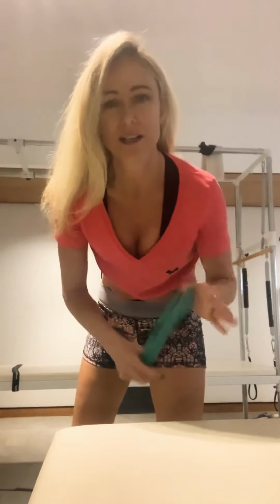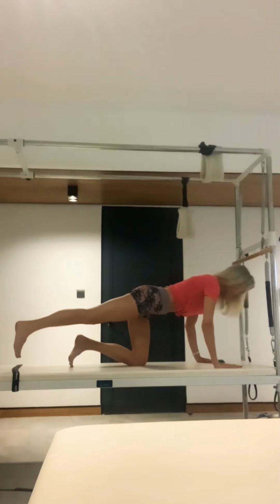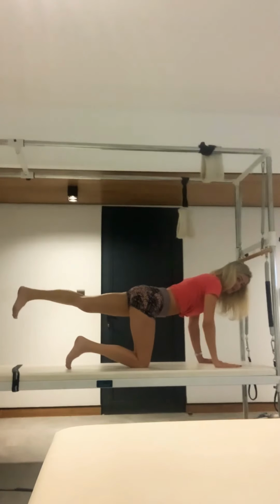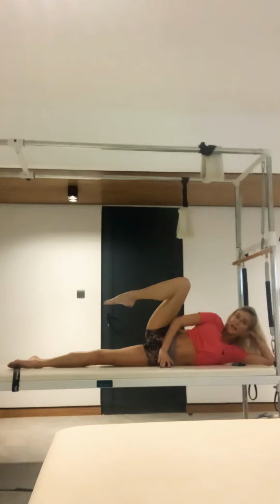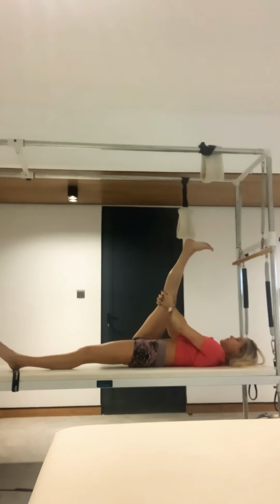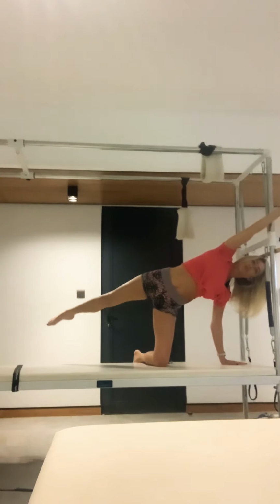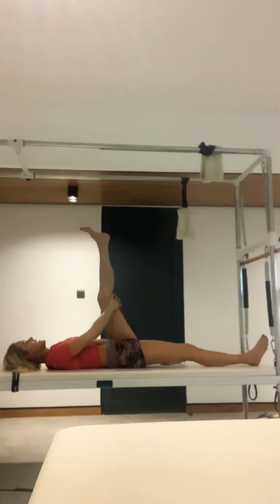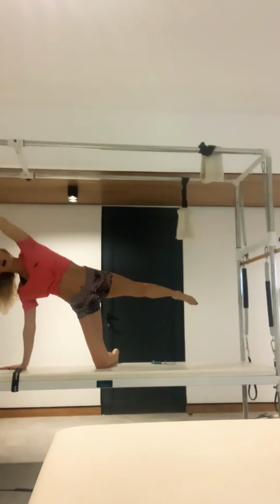Long Lean Pilates Legs 15mins or even better do 2 rounds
For added intensity add ankle weights and resistance band above your knees. homeworkout pilates pilateslive legsworkout